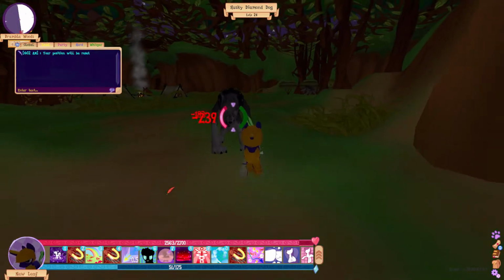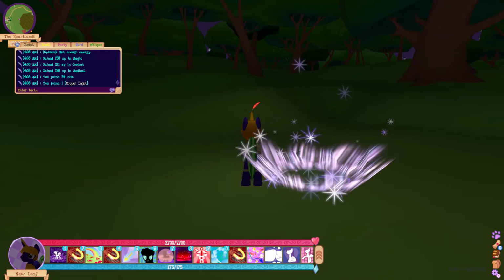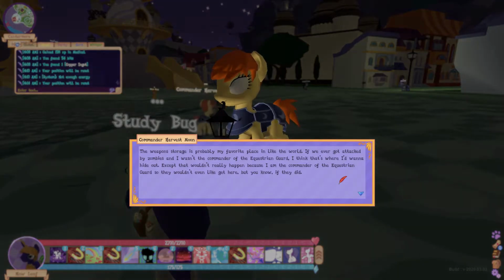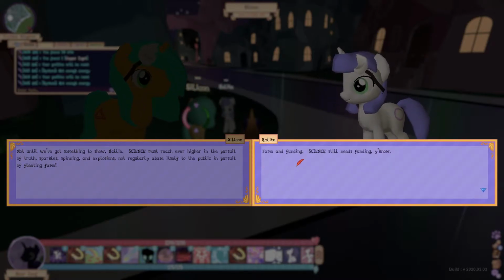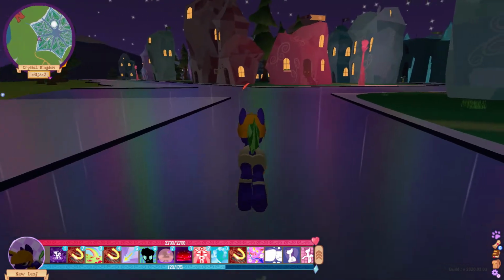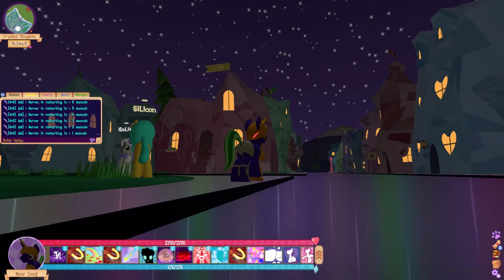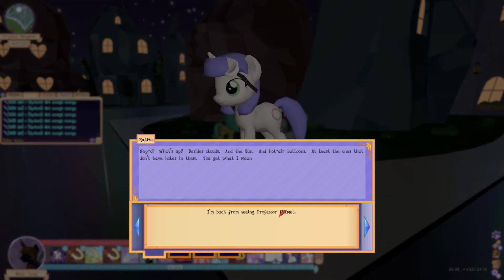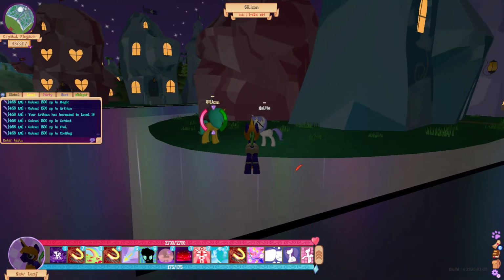Legends of Equestria 22 - SCIENTIFIC DISCOVERIES!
Today we find a pretty interesting way of farming experience!